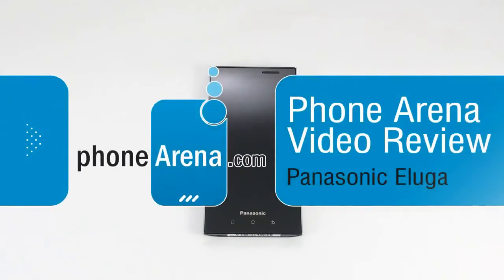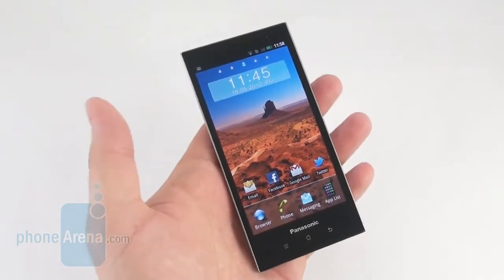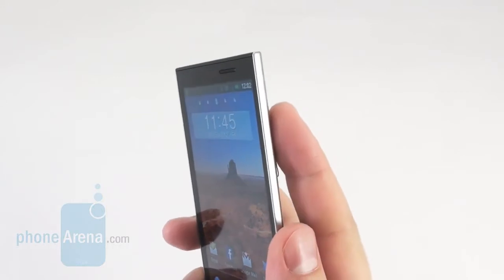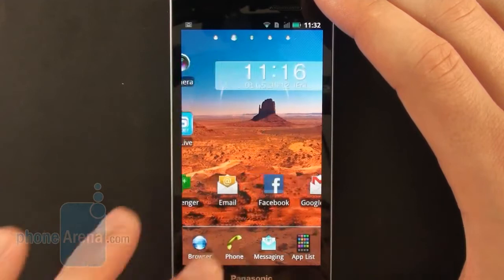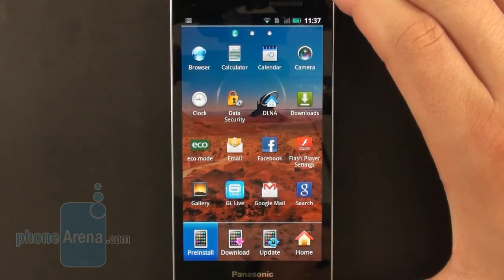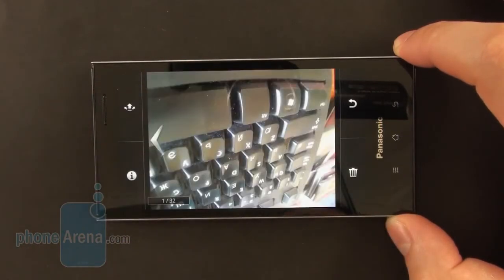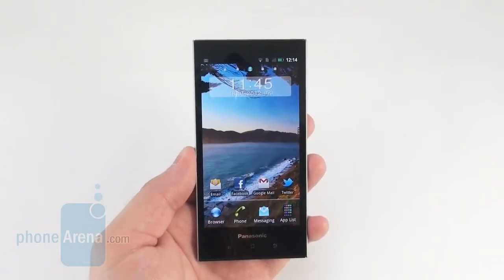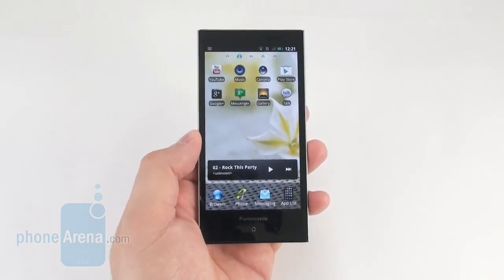Panasonic Eluga Review